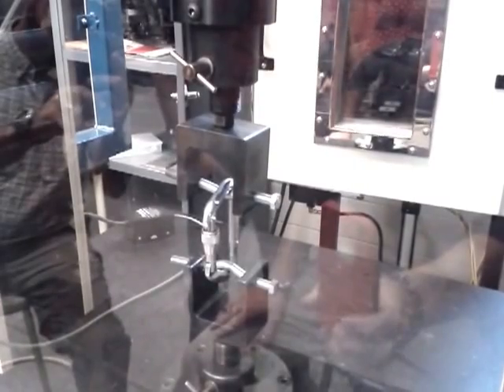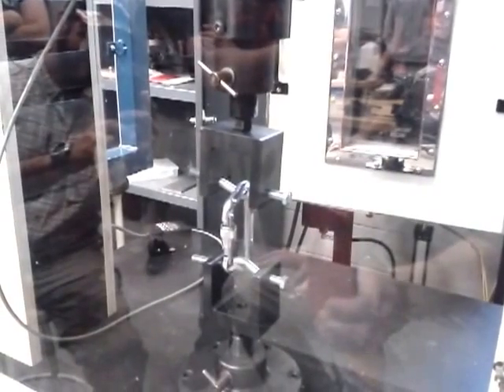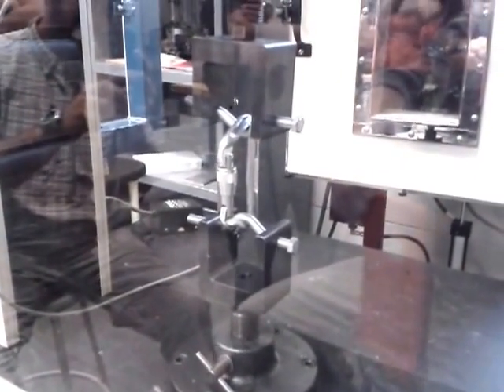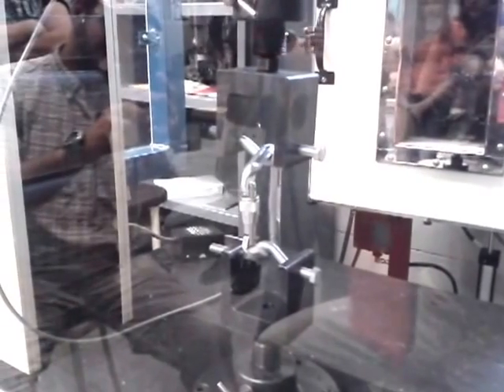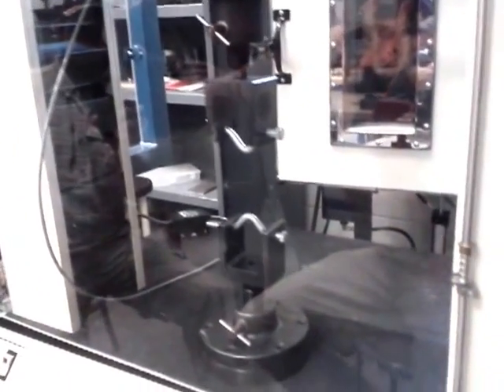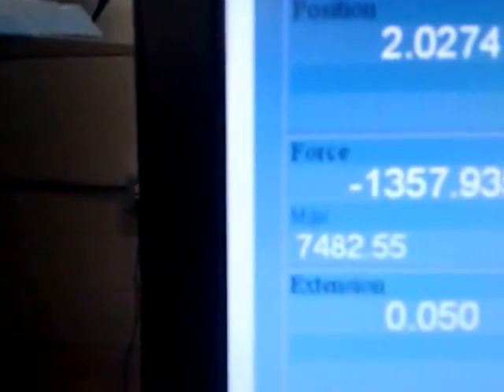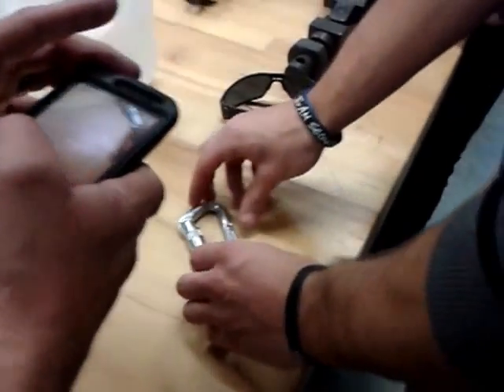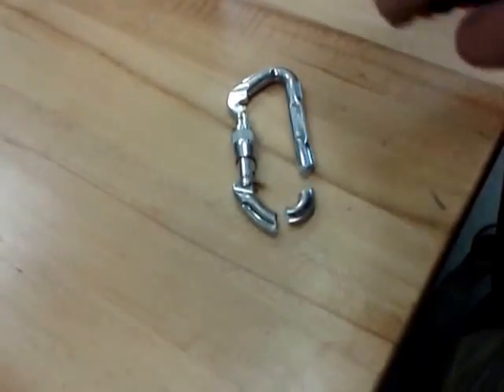Carabiner Tension Test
Carabiner was rated to about 7000 lbs or 31 kN, and broke around 7500 lbs (check the screen after failure). Check out the bolts!